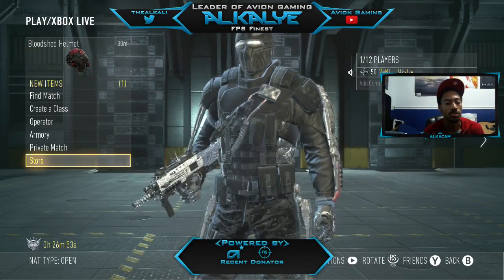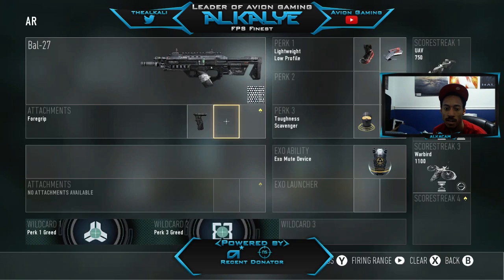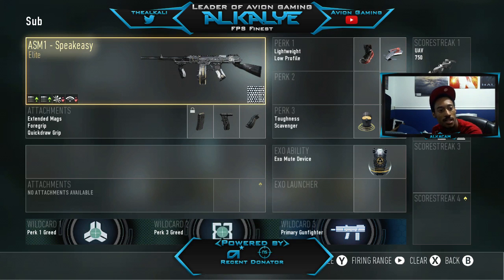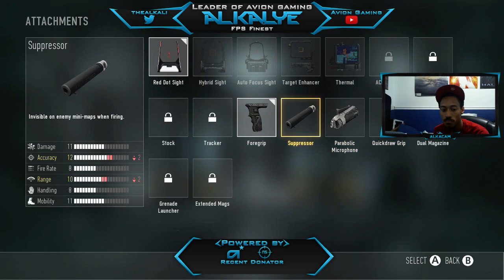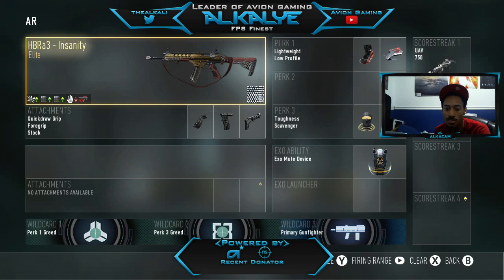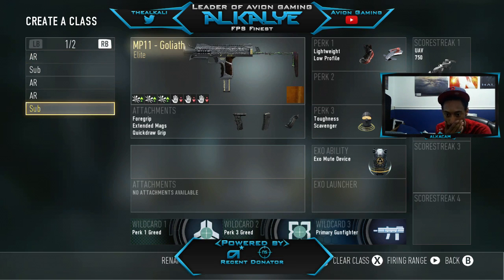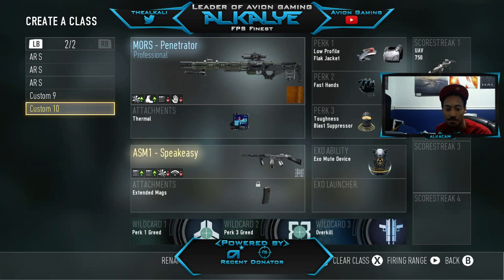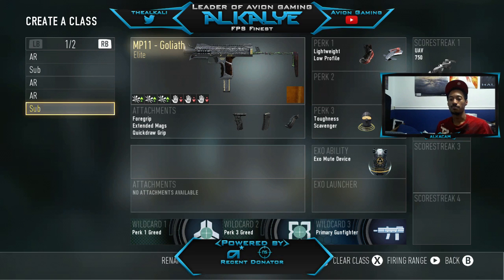Advanced Warfare | Alkalye's Class Setup v2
Here's my lovely new class setup, you better use them! :)